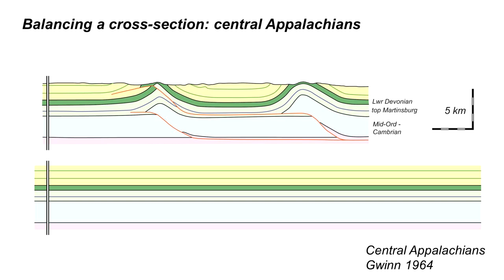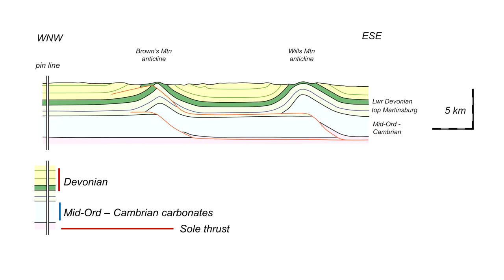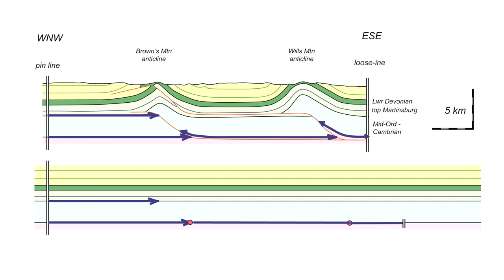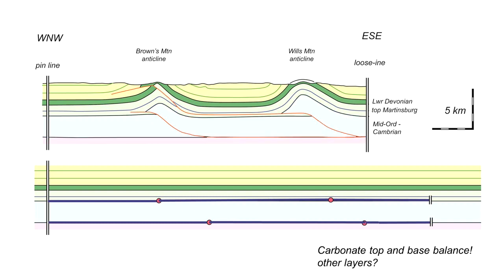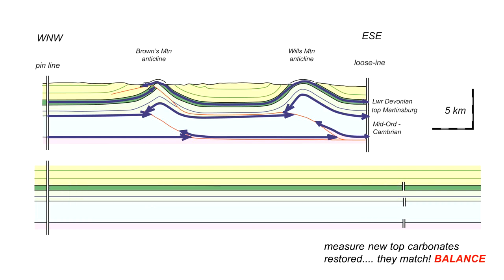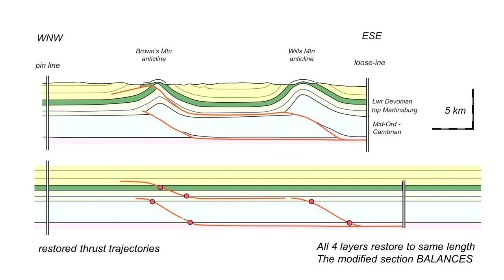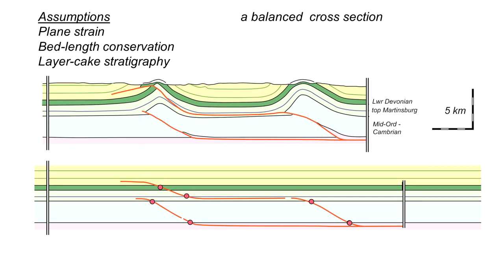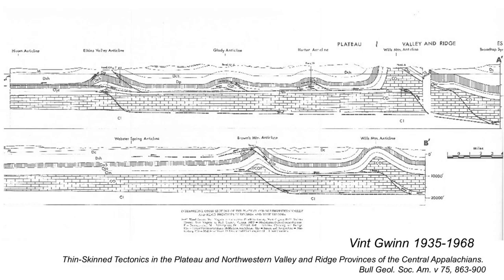Balancing a cross-section: central Appalachians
Part of The Shear Zone Channel. Balanced cross-sections are important for developing understanding of complex structures like fold and thrust belts. Using an profile constructed by Gwinn (1964) for the Valley & Ridge of the central Appalachians, this video looks at how a cross-section can be modified to balance, using bed-length restoration.